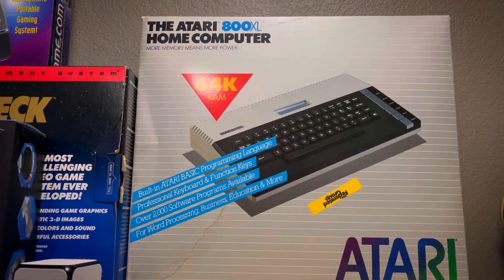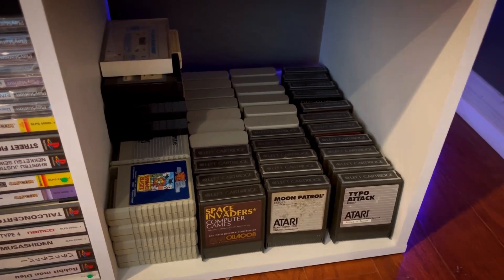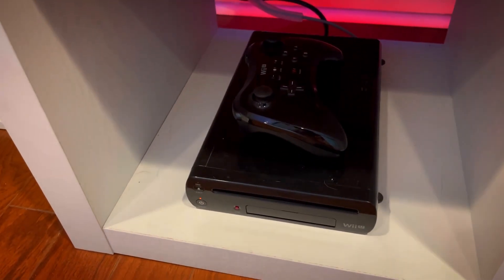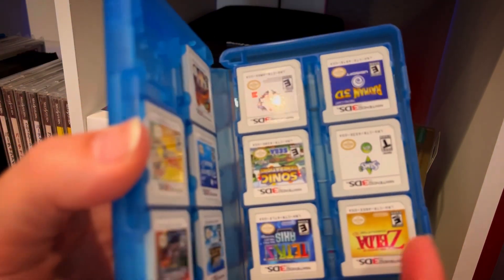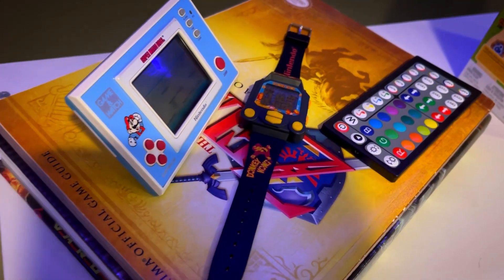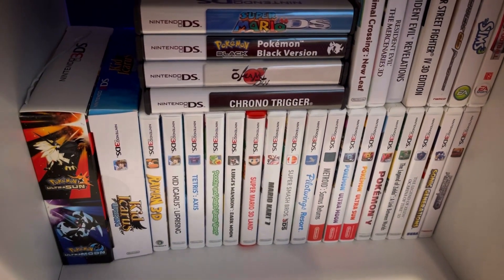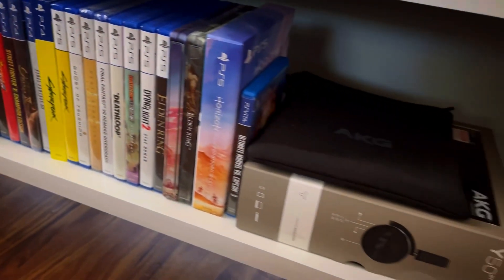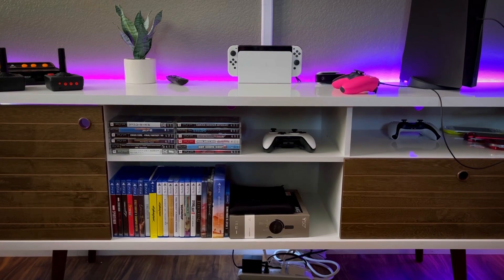Retro Games & Consoles in My Collection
Hey everyone! I put this video together to get into some of the stuff I’ve been collecting since I was a kiddo, and while I have added as I’ve gotten older, many of my core consoles have been with me since the 80’s & 90’s 😅

So today I’m sharing it with you, and also letting you know these will be subject matter for videos down the road 😉